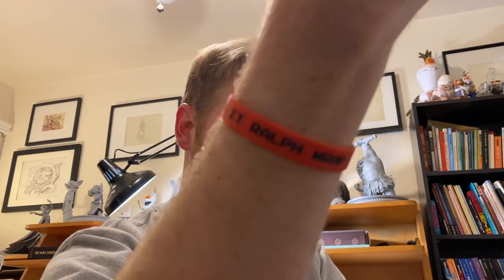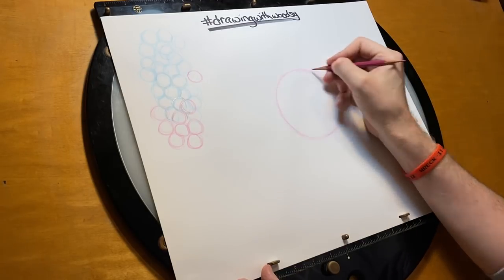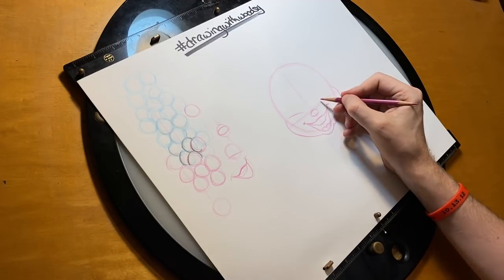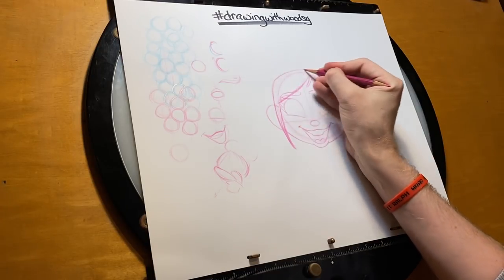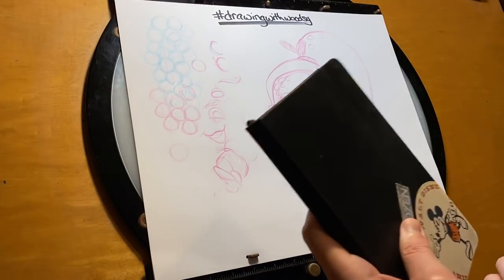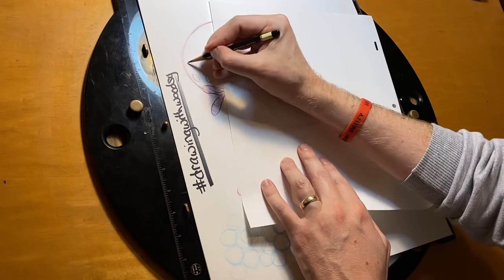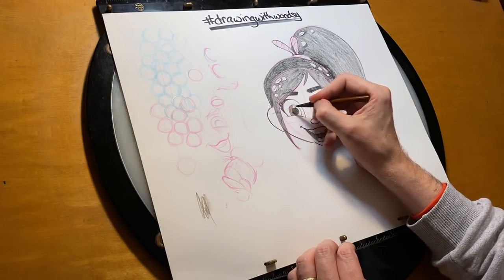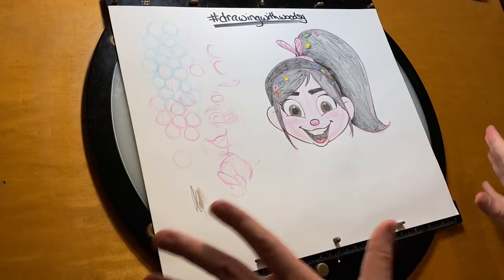Learn How To Draw Vanellope!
While we are locked up in Social Distancing Quarantine, join me as we learn how to draw Vanellope!